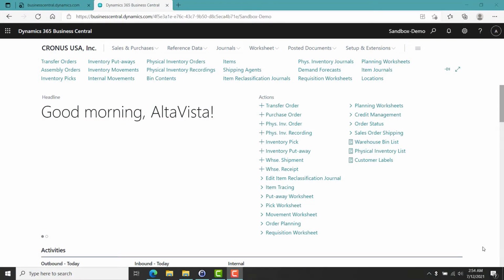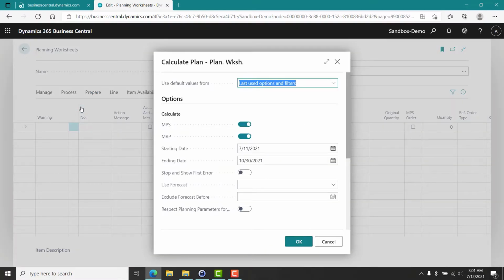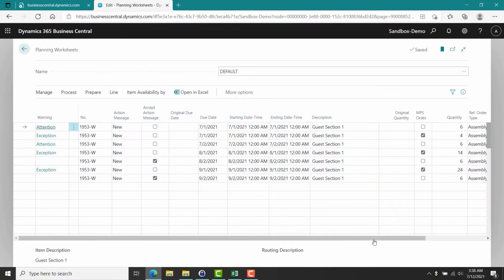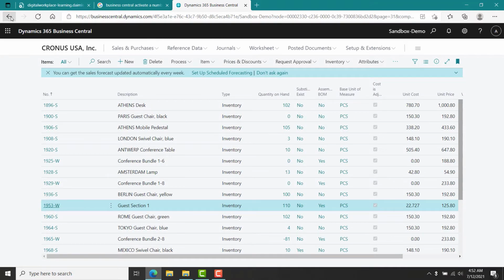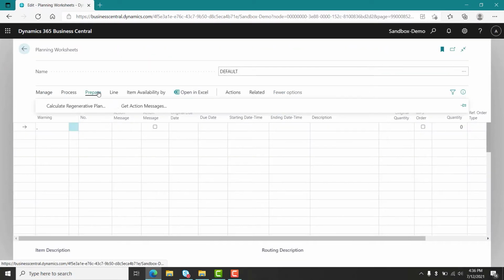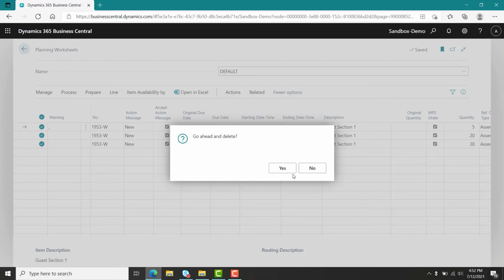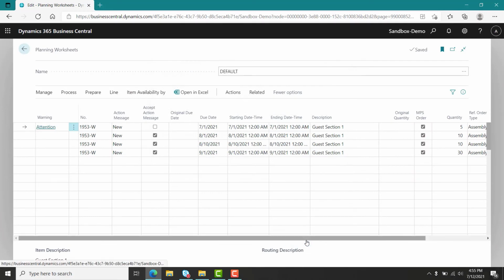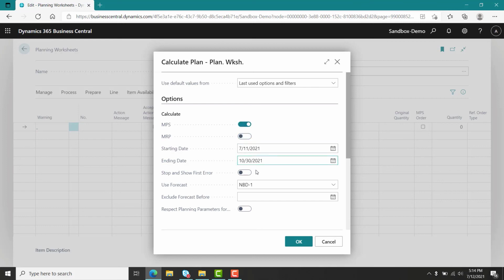BUSINESS CENTRAL -DEMAND FORECASTING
DEMAND FORECASTING IN BUSINESS CENTRAL